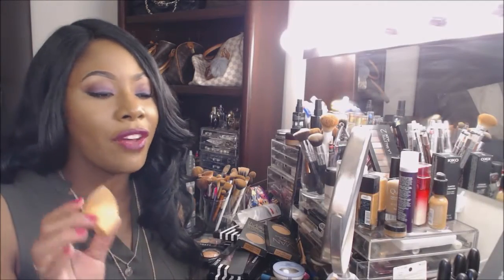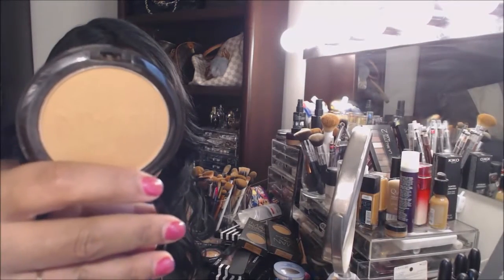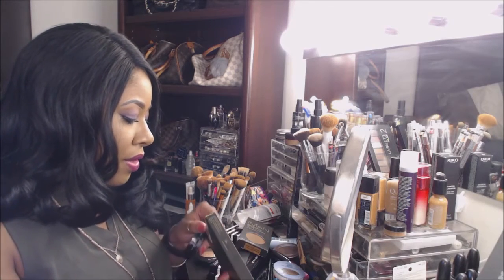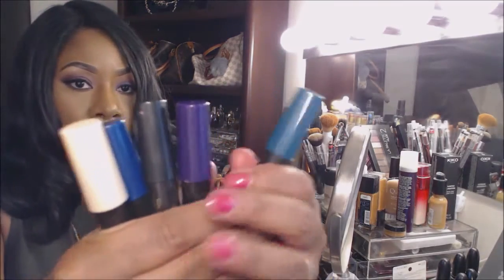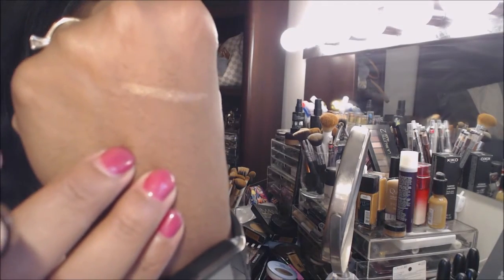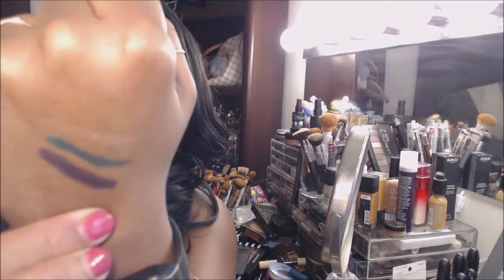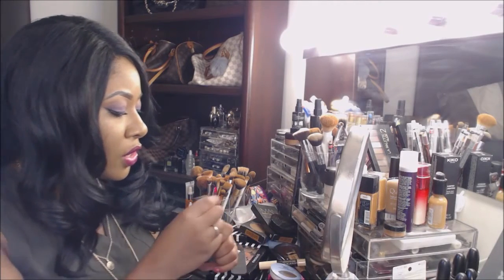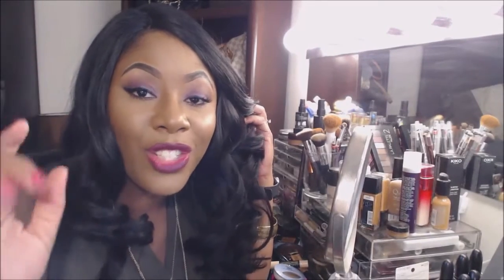Iman Cosmetics Luminous Foundation Demo/ Review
B.O.M.B = Black Owned Makeup Brand
IMAN Cosmetics is available on Walgreens (in store and online)!

Need a makeup artist? Book Me!